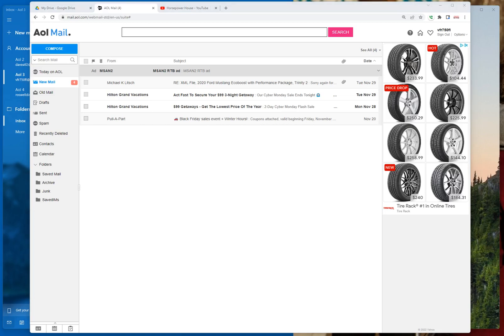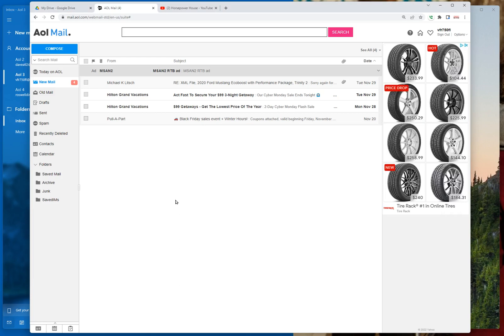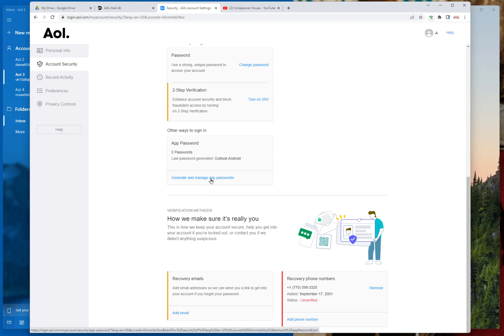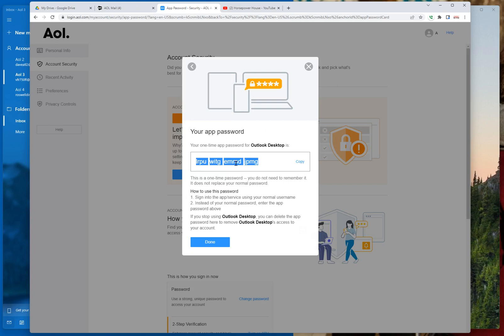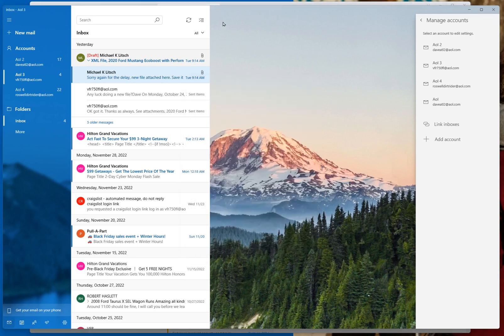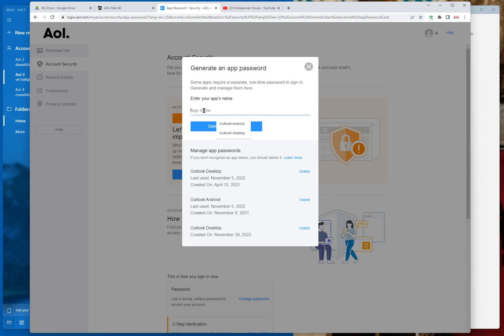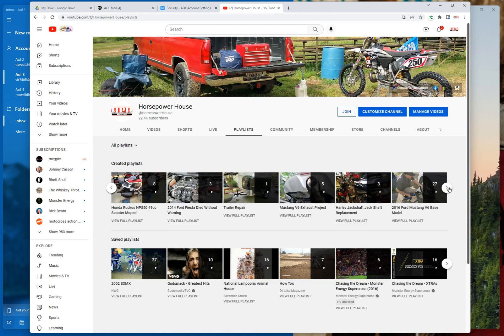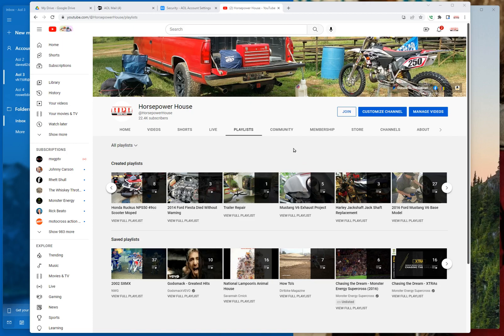Update November 2022 for AOL Mail Password Fail Windows Microsoft Outlook Mail App Software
NOTE: AS OF JULY 18 2023 YOU NOW NEED TO "SWITCH BACK TO BASIC MAIL" TO ACCOMPLISH THIS.    This is an update to the "Generate Password" portion.  AOL Inc changed this one part a month ago.  I have no idea why.   Here is the previous video